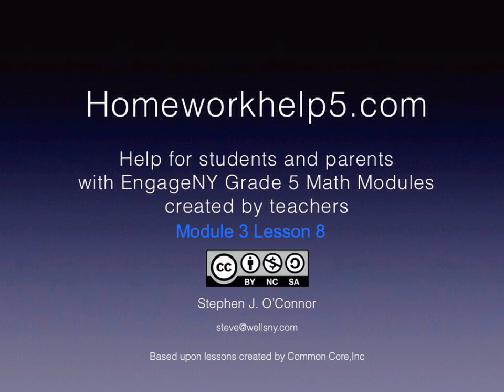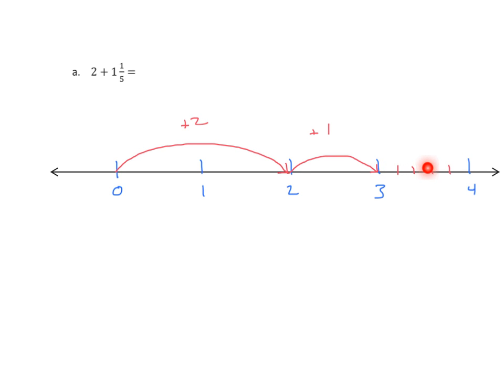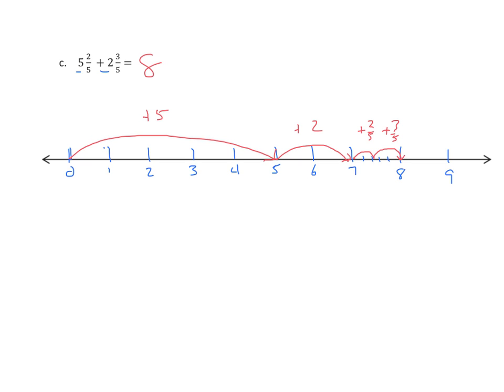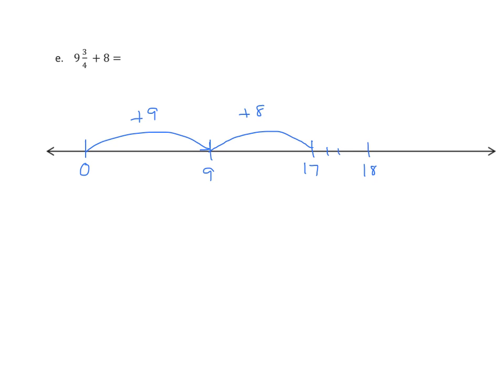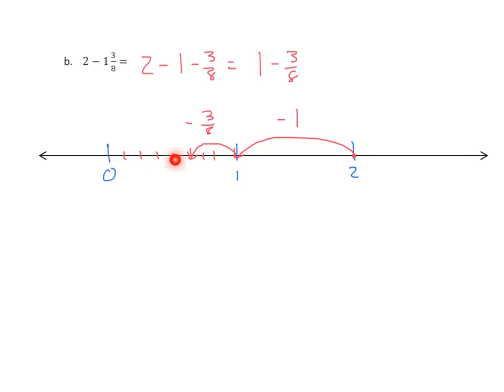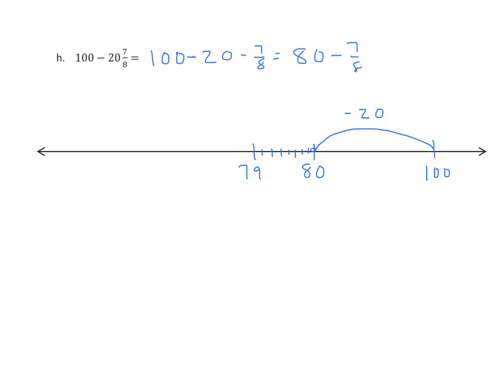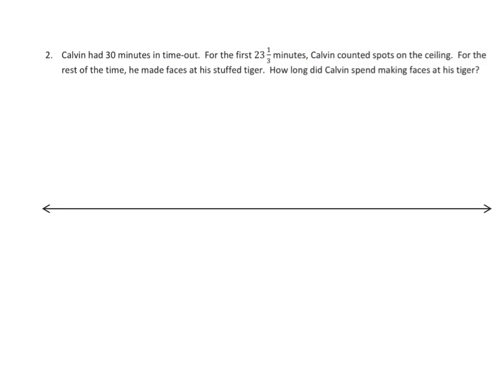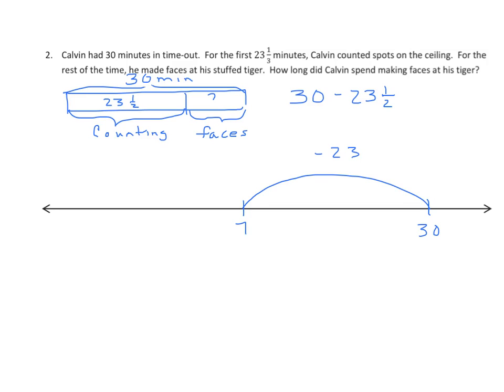Grade 5 EngageNY Eureka Math Module 3 Lesson 8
Add fractions to and subtract fractions from whole numbers using equivalence and the number line as strategies.